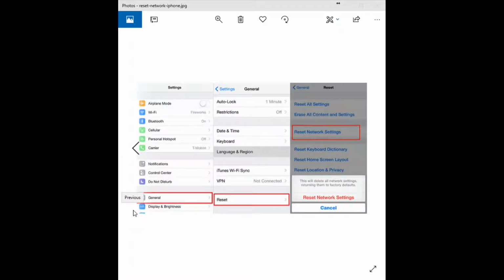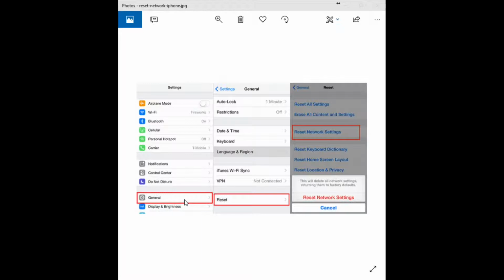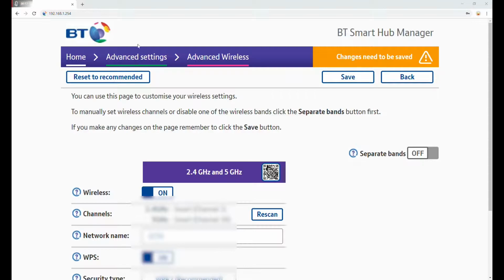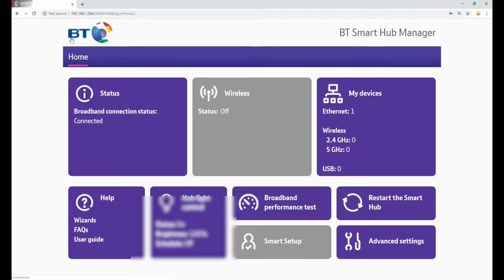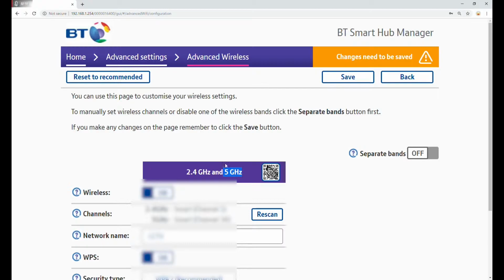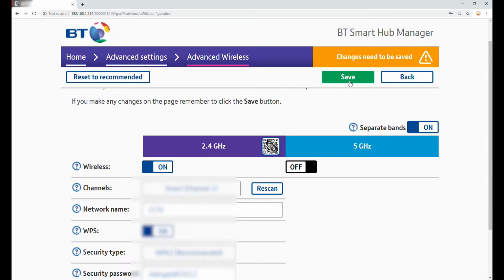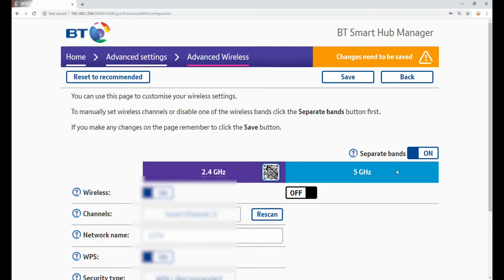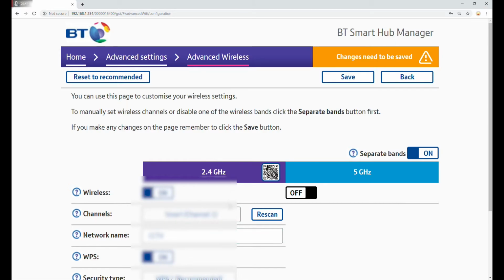how to fix Facetime Failed, BT broadband Smart Hub dual Bands problem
I have just fixed the ipad / iphone Facetime Failed problem, last 7 days, the ipad / iphone facetime video call always drop, dropped in 20 seconds after the video call. make or receive FaceTime calls, the call lasts about 20-30 seconds,
I managed to find the real reason: the BT smart hub has dual bands wireless, 2.4GHz and 5Ghz, I have to turn the 5Ghz off, then the facetime back to working.
new router facetime failed
new broadband facetime failed
moving facetime failed